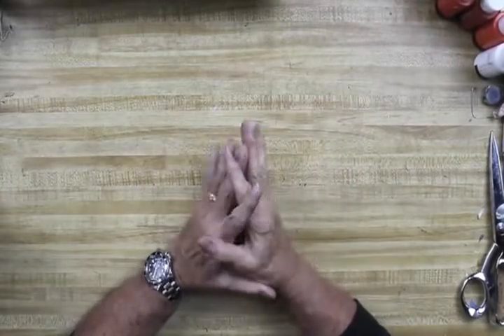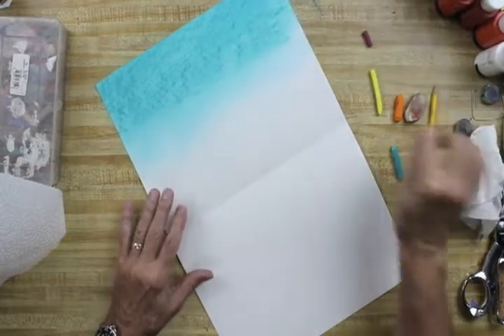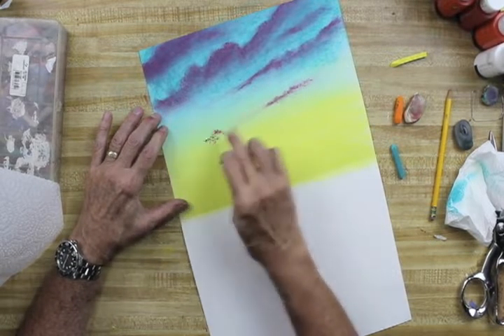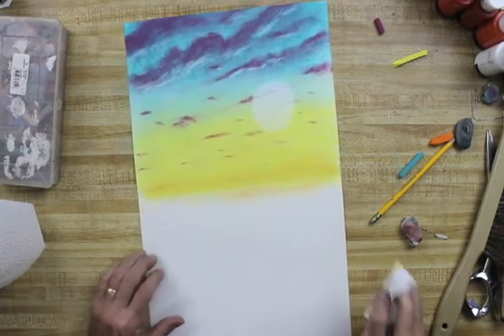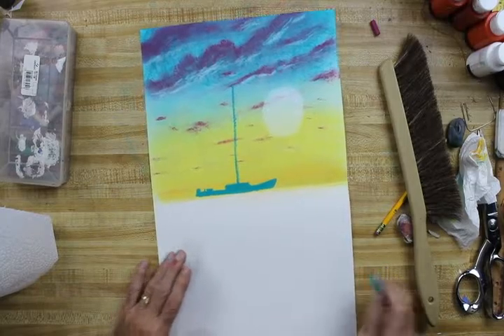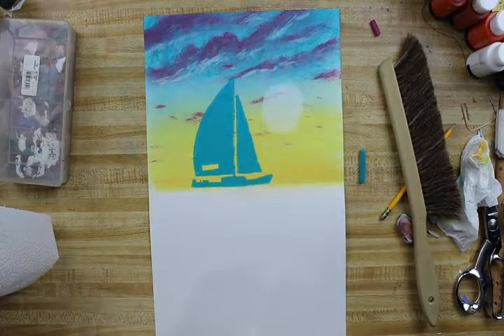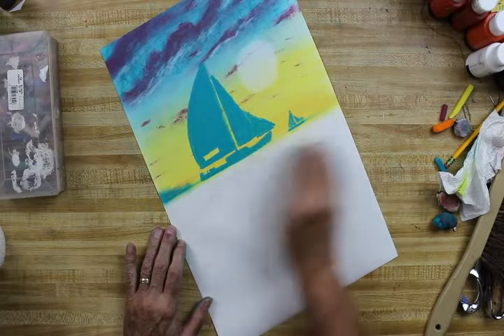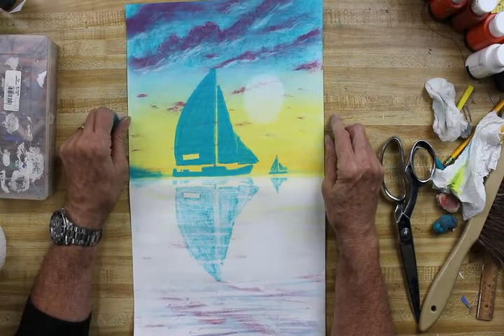Sailboat Reflection Pictures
In this lesson, we'll set out in the our sailboat for inspiration!  Back in the art room, we'll use chalk pastels to create a beautiful sunset and a sailboat shown in silhouette.  By folding our paper, and with the aid of a wet paper towel, a lovely reflection appears!